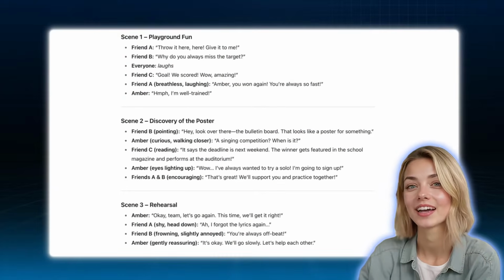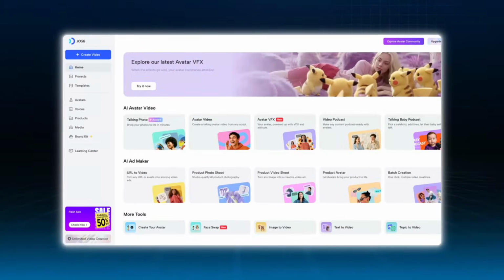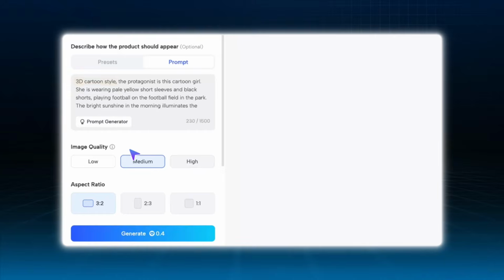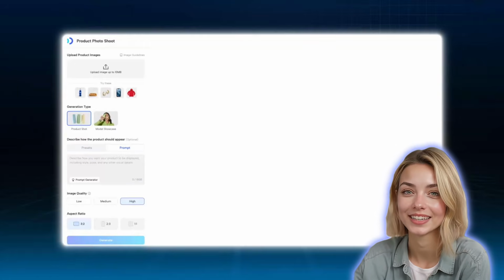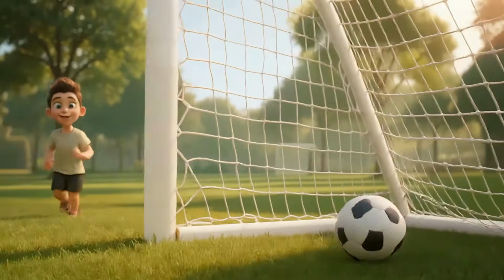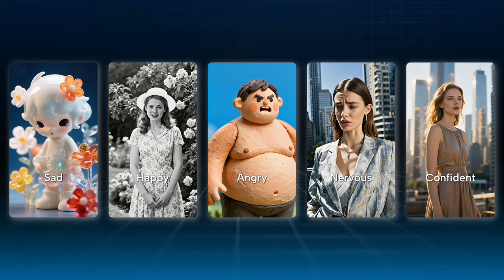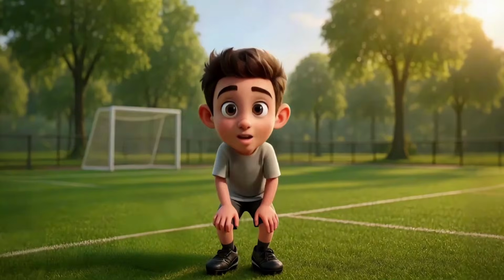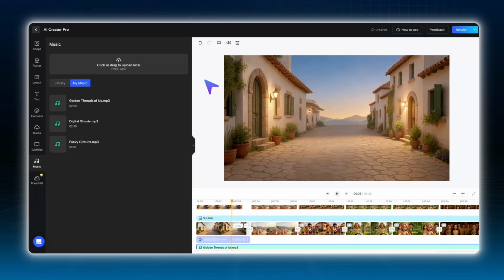How to Make 3D Cartoon AI Short Films with JoggAI AvatarX 🎬 | Tutorial | Win $10,000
🎬 Ever wondered how to make a 3D Cartoon AI Short Film from scratch? In this step-by-step AI animation tutorial, I’ll show you exactly how I created a full AI short film using JoggAI AvatarX — the latest model with powerful lip-sync, emotional expressions, and AI singing avatars.

In this video, we’ll cover everything you need to know to start creating your own AI animation:
✅ How to generate AI avatars with Text to Avatar and Generate Avatar Looks
✅ How to design consistent multi-character scenes with Product Photo Shoot
✅ How to add cinematic motion using Image to Video with camera movement
✅ How to bring characters to life with AvatarX lip-sync & emotions
✅ And finally, how to create a full AI Music Video featuring a singing AI avatar! 🎤✨

This is perfect for anyone who wants to explore AI storytelling, AI cartoon animation, or AI filmmaking. Building your content for YouTube, TikTok, or creating your own animated story, this workflow makes it super simple.

🚀 Start making your own AI videos today with JoggAI’s AvatarX — and unleash your creativity with AI-generated short films, music videos, and animations.

And share your creations with us — we’d love to see your AI short films!

🚀 Join the JoggAI AvatarX Creator Challenge!
• 🏆 Grand Prize: $4,000 + 1-Year Creator Plan + Official JoggAI Partnership
• 💰 Total Prize Pool: $10,000
• ⏰ Deadline: Sept 18, 2025 (11:59 PM EDT)

Create your own AvatarX short for a chance to go viral — and win big!